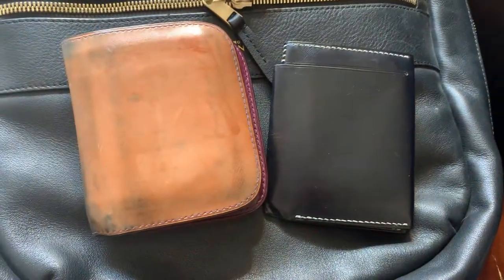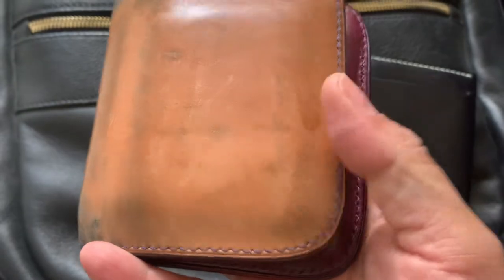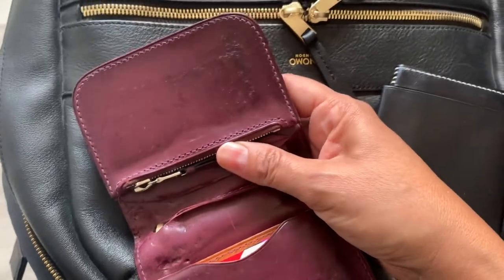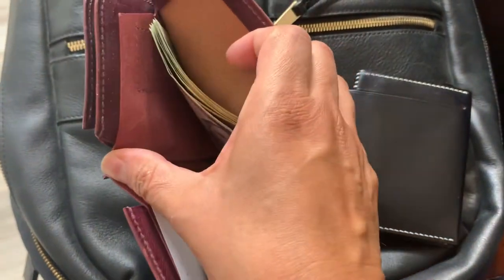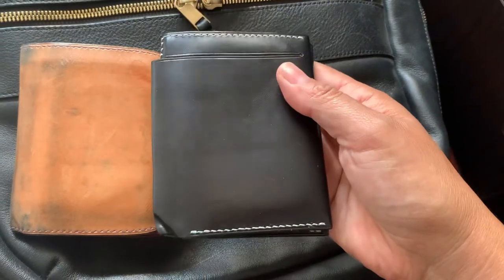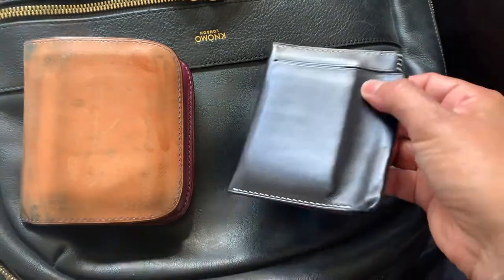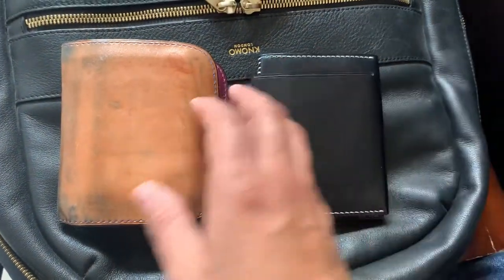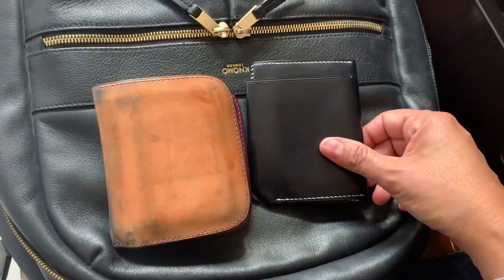Mill Handmade Japanese Wallet at 3.5 months & a new Everett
Japanese Wallet patina update! And a second wallet made by Rocky at Mill Handmade.